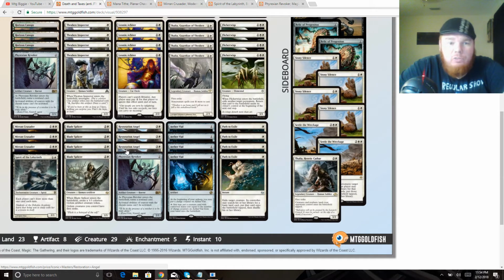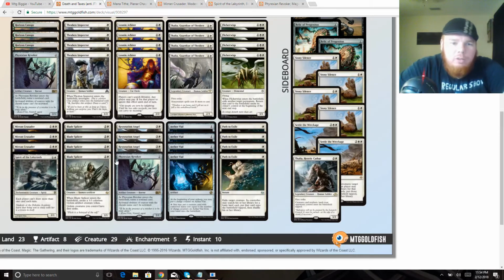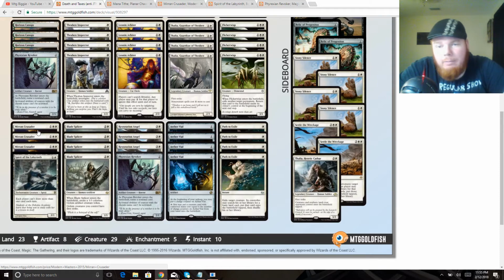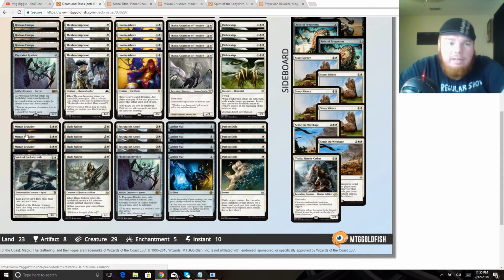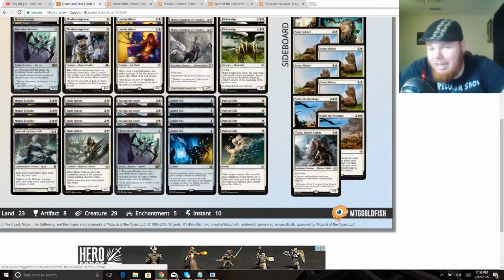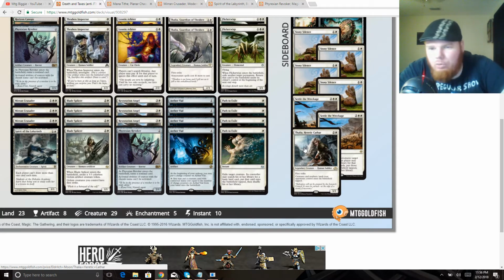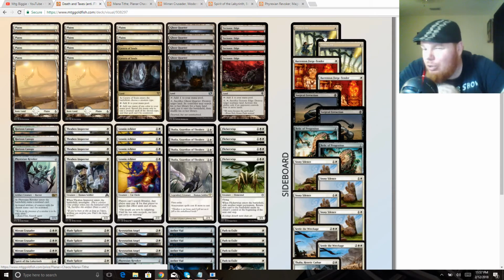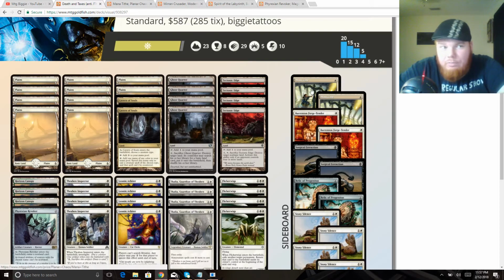How to Beat Jace and Bloodbraid with Death and Taxes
10 Plains
3 Horizon Canopy
2 Cavern of Souls
4 Ghost Quarter
4 Tectonic Edge
4 Aether Vial
3 Restoration Angel
4 Flickerwisp
3 Mirran Crusader
2 Phyrexian Revoker
4 Leonin Arbiter
4 Thraben Inspector
1 Spirit of the Labyrinth
4 Blade Splicer
4 Thalia, Guardian of Thraben
4 Path to Exile

4 Stony Silence
2 Mana Tithe
2 Burrenton Forge-Tender
1 Thalia, Heretic Cathar
2 Surgical Extraction
2 Relic of Progenitus
2 Settle the Wreckage